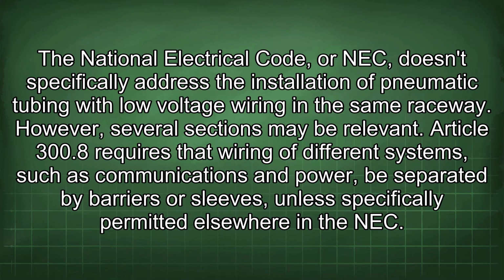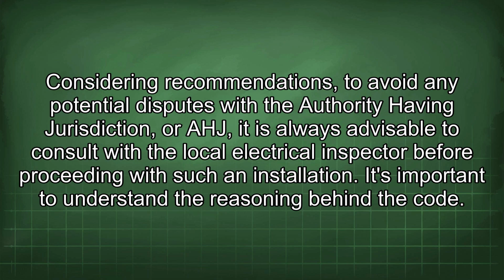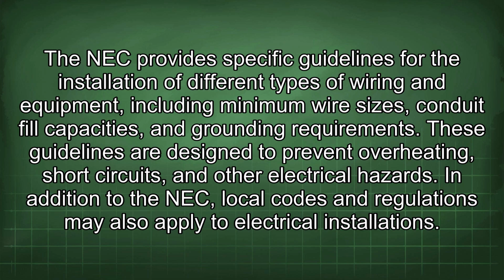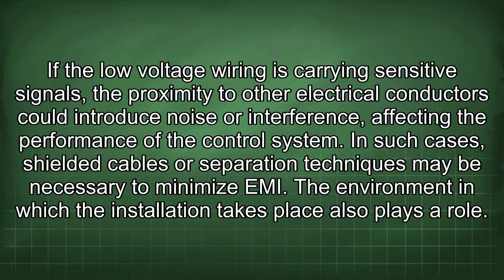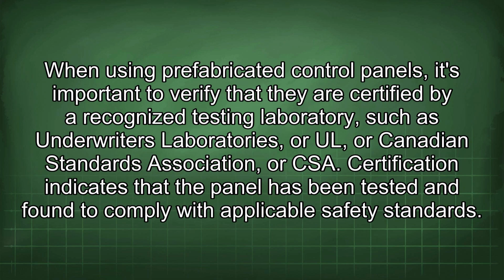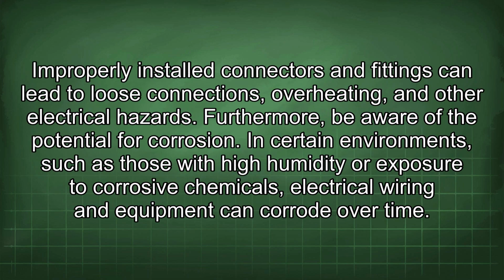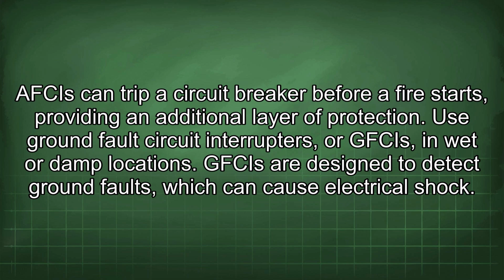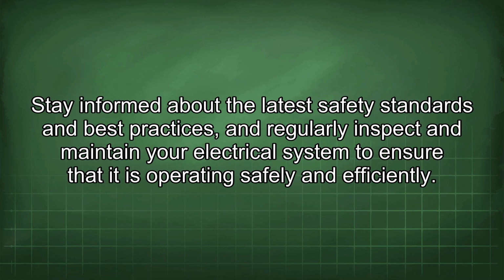Pneumatic Tubing and Low Voltage Wiring NEC Compliance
Explore the NEC's stance on installing pneumatic tubing and low voltage wiring together. We'll cover relevant articles and arguments for and against such installations. Learn about safety considerations and best practices.